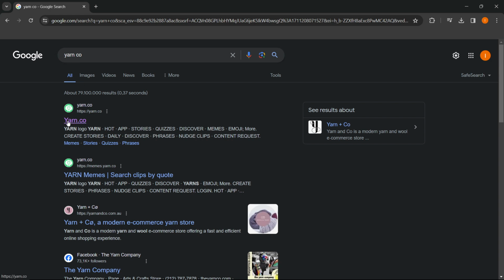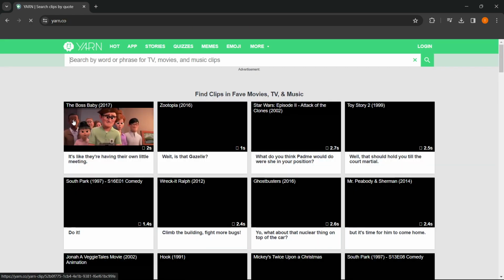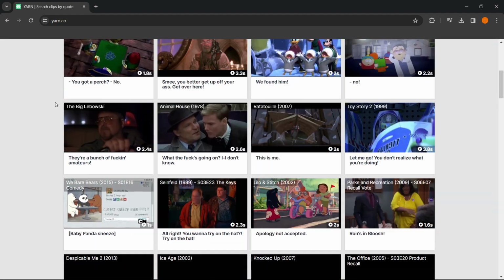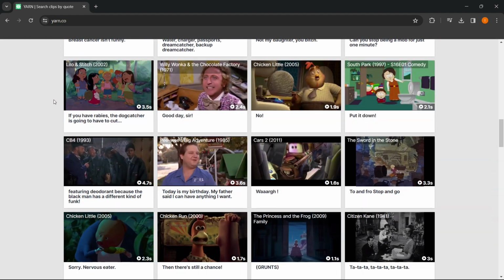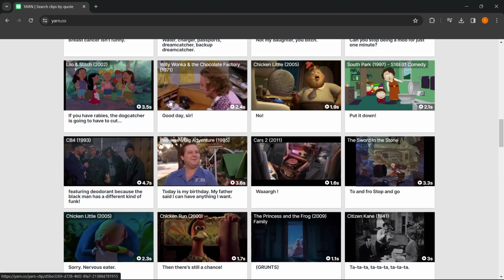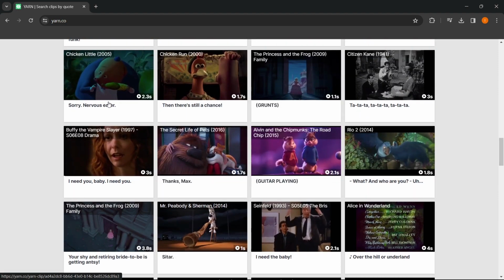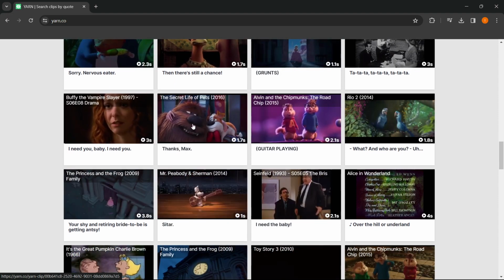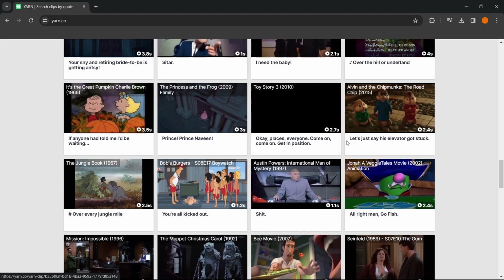How To Find Movie Clips For Edits (2026)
In this video, we'll show you how to easily find movie clips for your edits using online resources. Save time and add professional quality to your videos with these tips and tricks. Say goodbye to low-quality clips and hello to stunning movie edits!